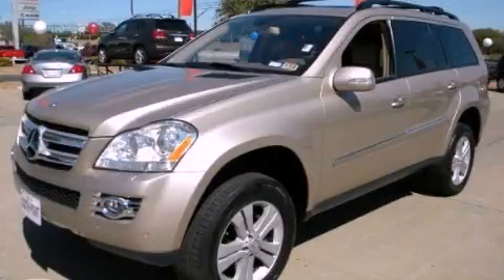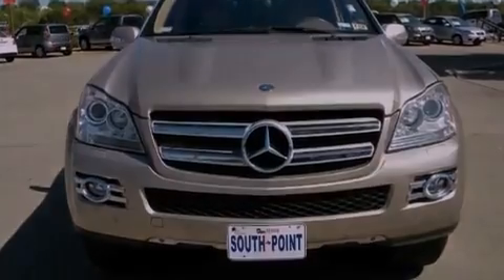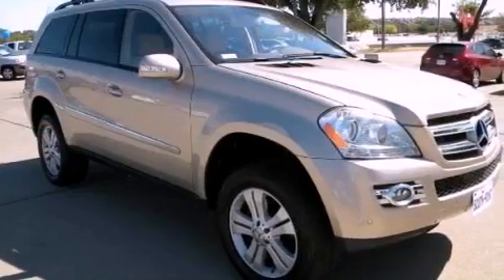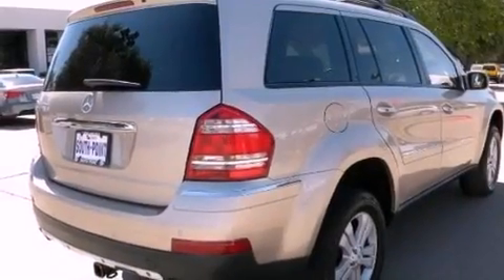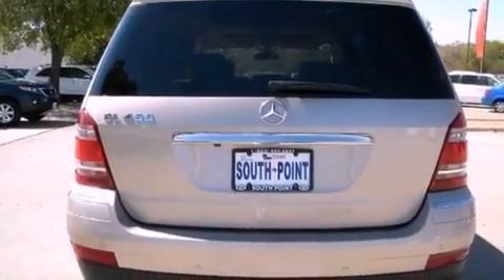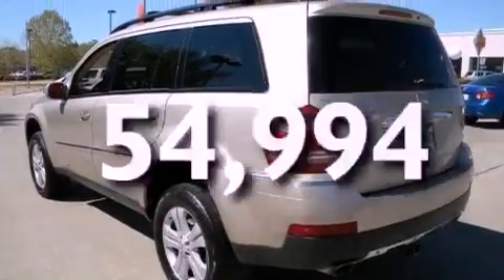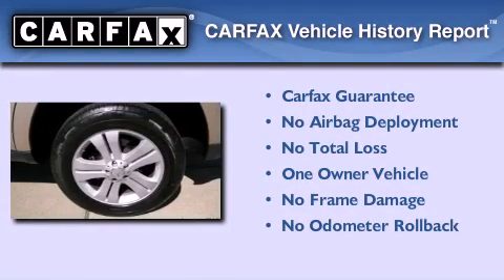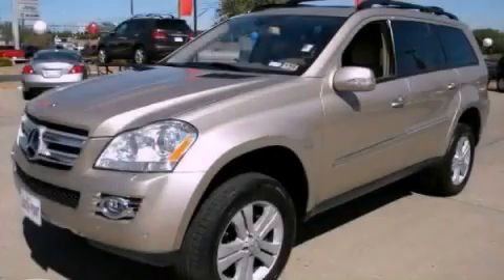2007 Mercedes-Benz GL450 4MATIC FULLY LOADED Austin TX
Year : 2007
 Make : Mercedes-Benz
 Model : GL450
 Engine : 4.7L SMPI DOHC 32-valve V8 engine
 Trans . : Automatic
 Exterior : Gold
 Miles : 54,994
 Interior : Other

 5306 South I H 35

 2007 Mercedes-Benz GL450 4MATIC FULLY LOADED Austin TX